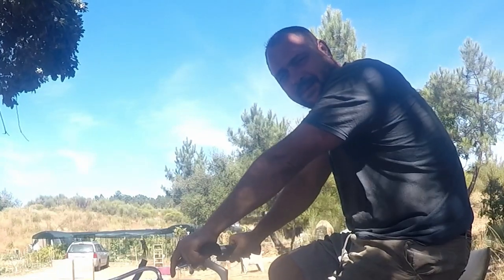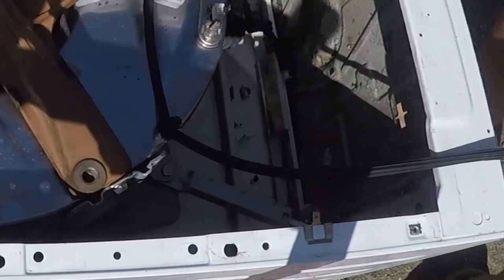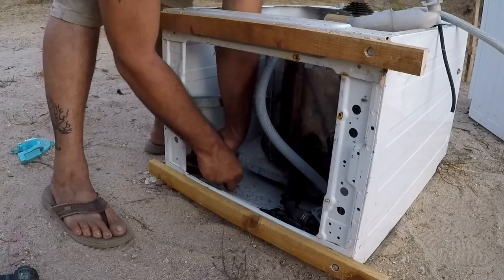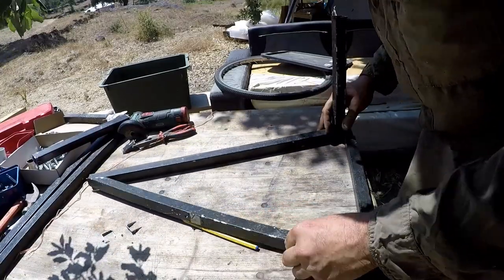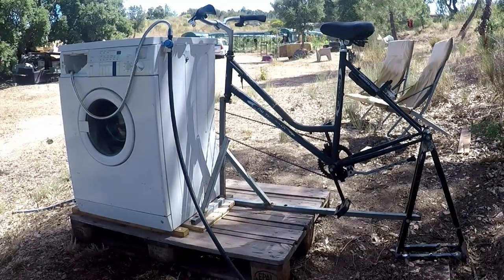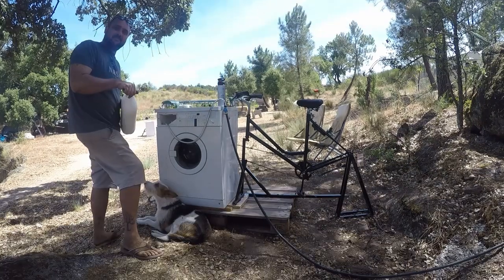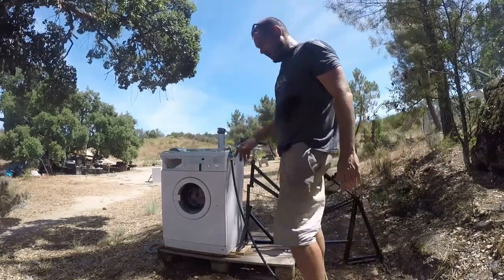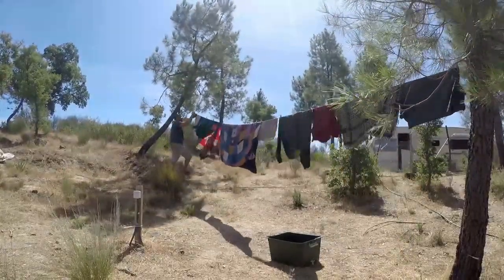Pedal-powered Washing Machine: Build And Test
I've been meaning to do this for a while, we're very happy we have a washing machine now. In this video I show you how I put two broken things together to make one working, needed, luxury.
There are so many different types of washing machines and bikes that it's impossible to perfectly replicate what I built. I just hope you grasp a few of the things you need to do to have a succesful build.
As you can see in the video, I'm no professional but a total amateur so dont let the NASA t-shirt fool you! :p I do enjoy building stuff even when things dont go my way though.
This time it turned out pretty good. Very happy with the results.

 If you would like to take your support a step further? Then keep reading😁

🏚️HELP US RENOVATE 🧡
Restoring our ruin fund 😁

will help us keep creating our videos and also help us cover our basic need costs and you will get a weekly Monday update of news on our farm.

IF YOU HAVE READ THIS FAR DOWN, THANKS , HOPE YOU ARE HAVING A GREAT DAY X

But not everything is about money although it is pretty hard to live without it🤣 and simply watching our videos (to the end),sharing our channel with friends and smashing that 👍like button can work wonders for our growth on YouTube.

If you want to see more of Us, Molly and the gang, you can follow on Instagram,Tiktok and Facebook